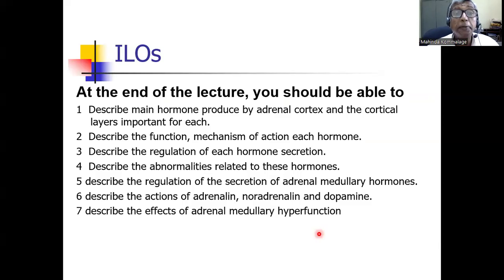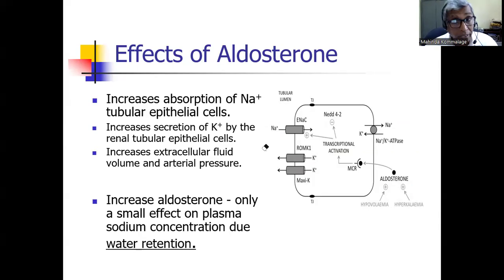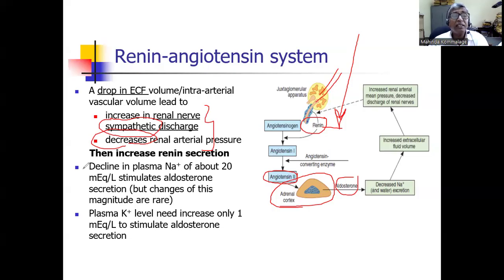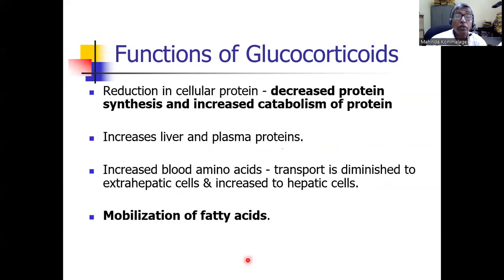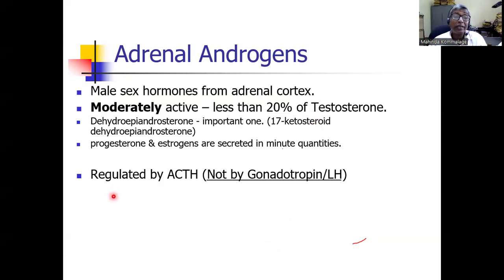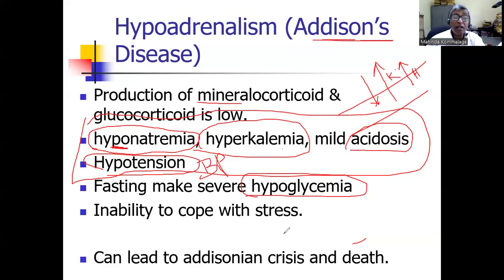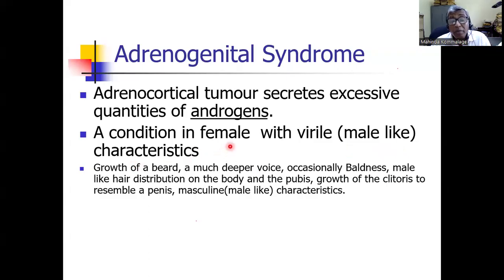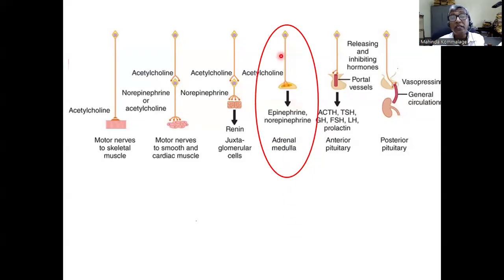Physiology of Adrenal gland